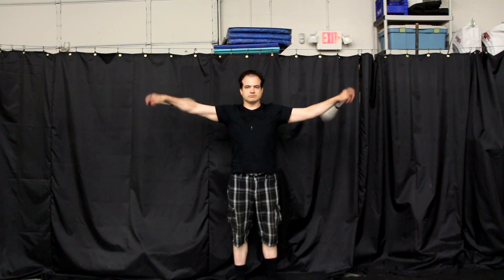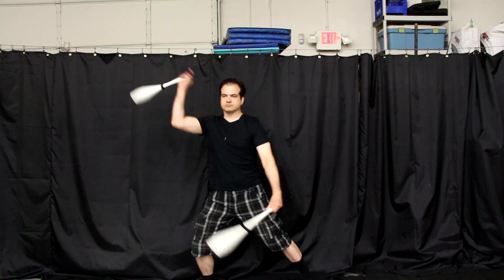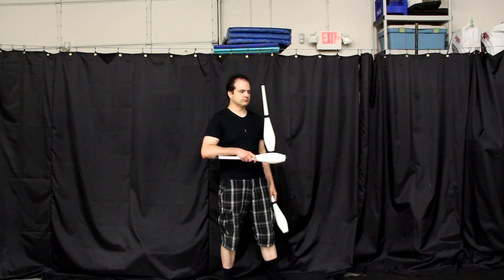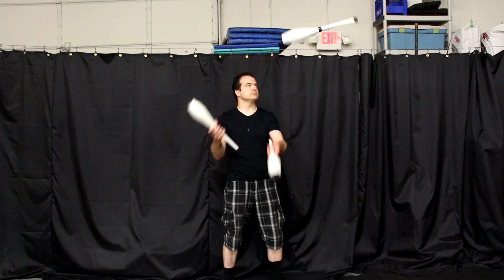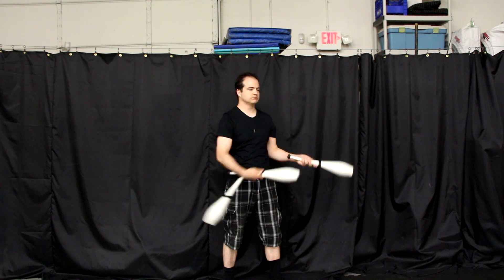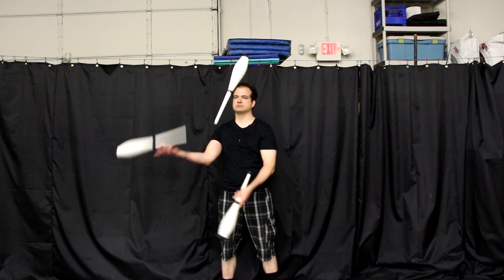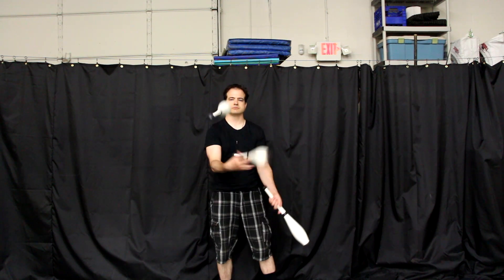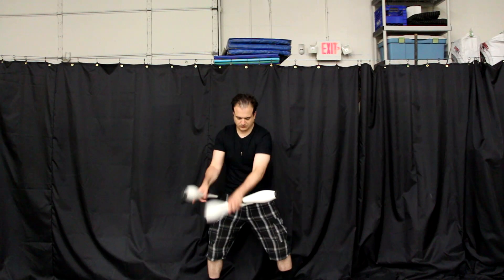Great Lakes Flow Festival 2018 Instructor: Nathan McScary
Profile of GLFF 2018 instructor Nathan McScary and the workshops that he will be teaching.